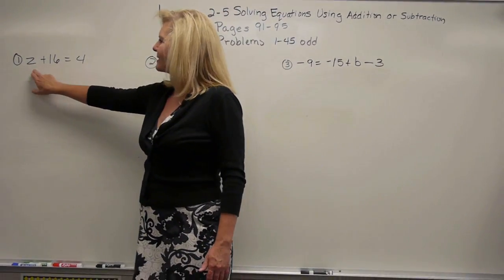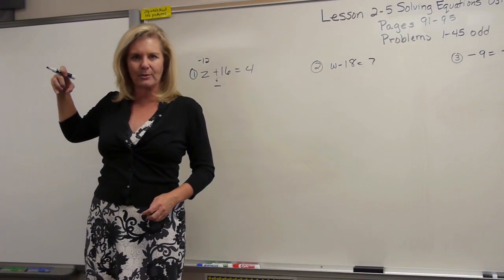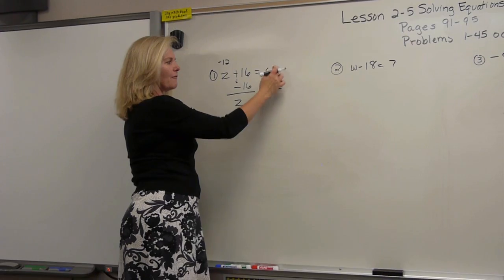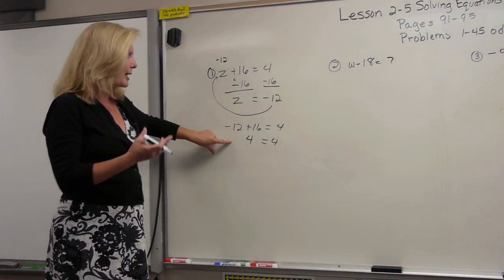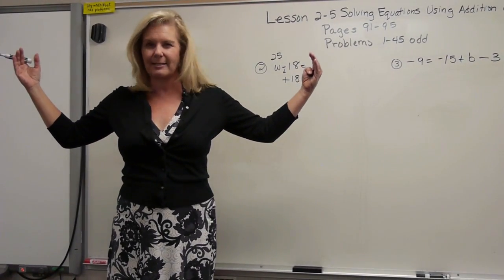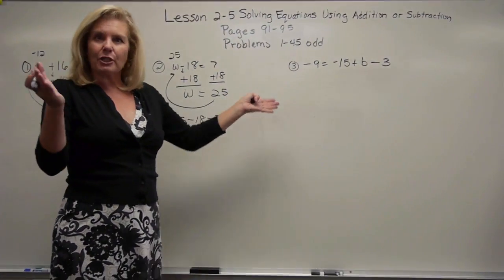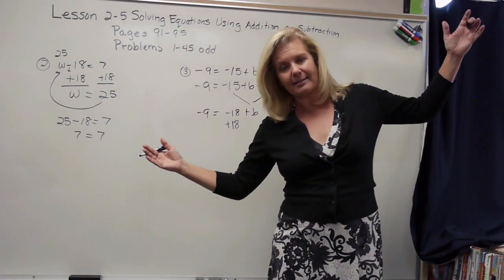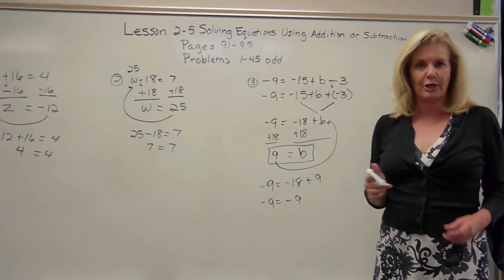Lesson 2-5 Solving Equations Using Addition or Subtraction